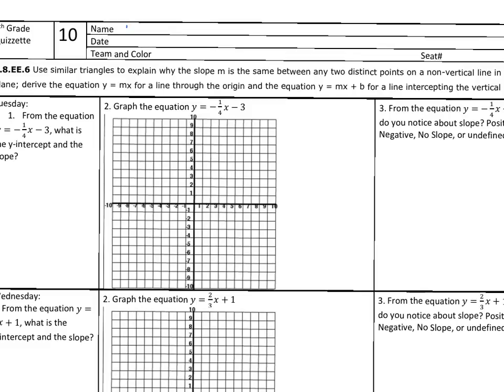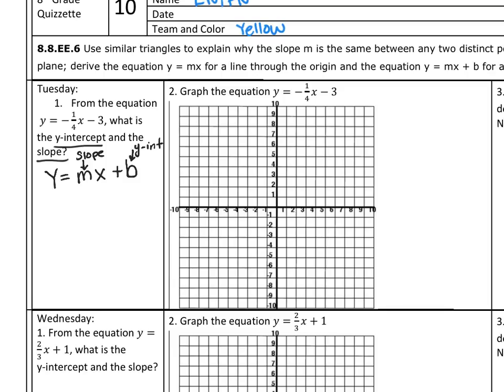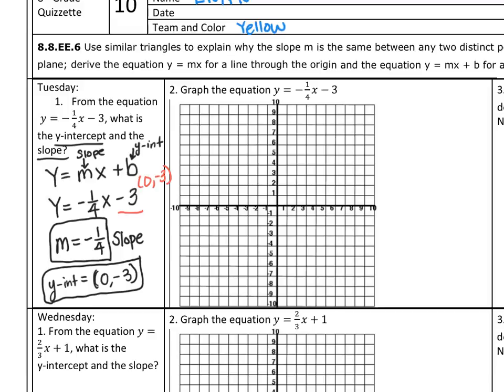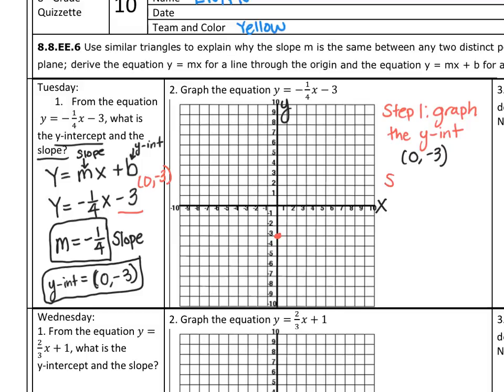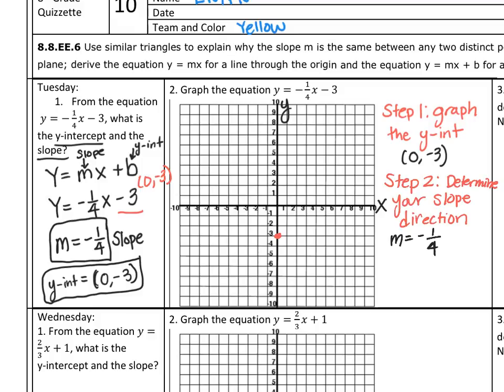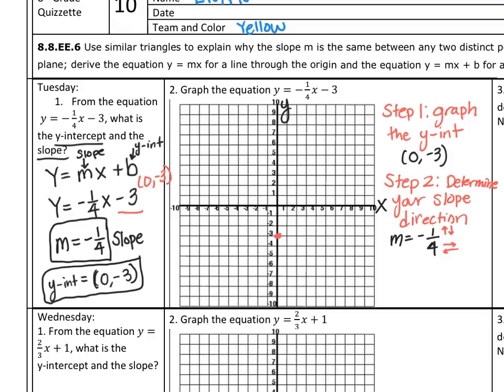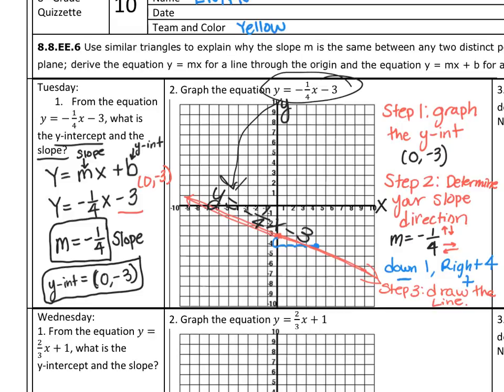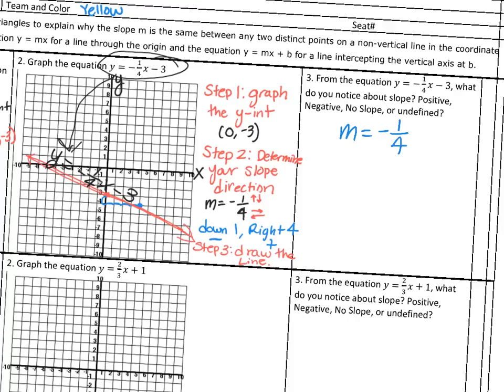Quizzette 810 (19-20)